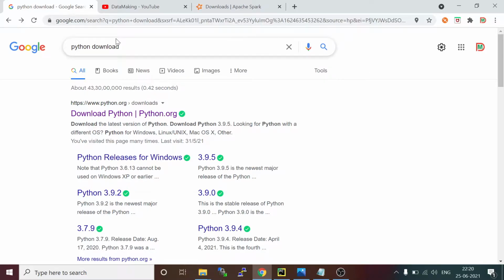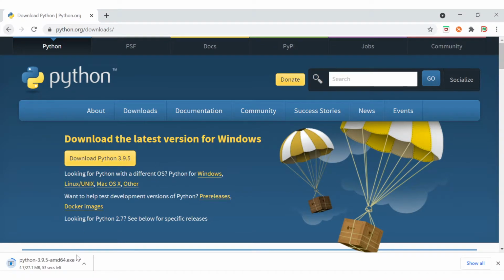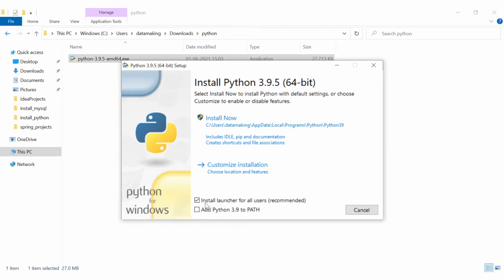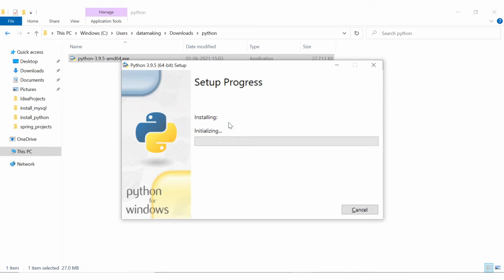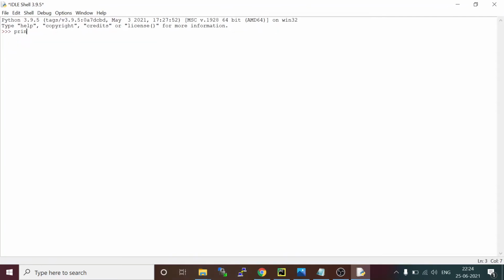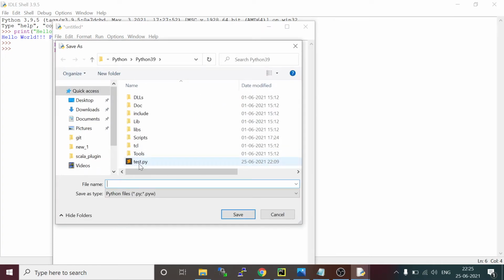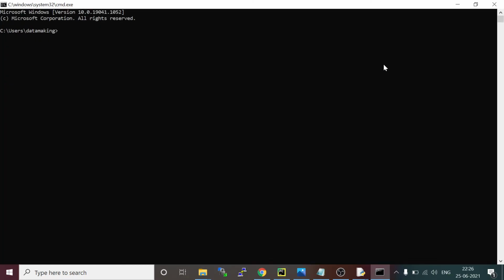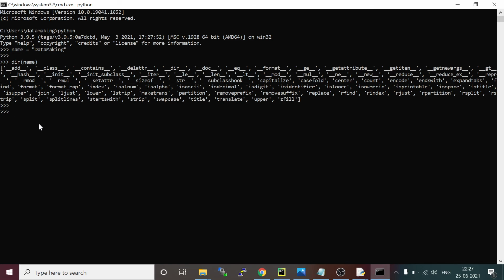Install Python 3.9.5 on Windows 10 Home Edition | Data Making | DM | DataMaking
Happy Learning!